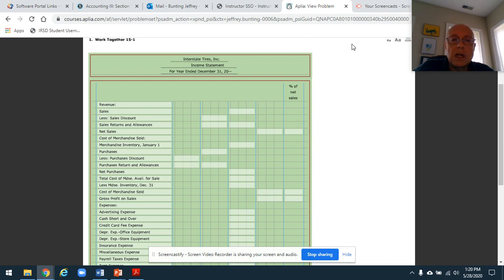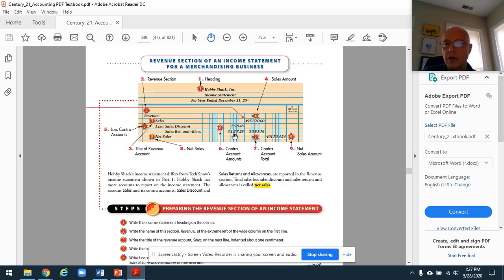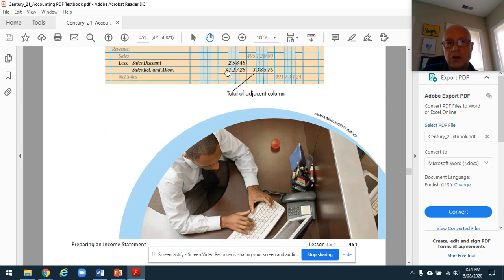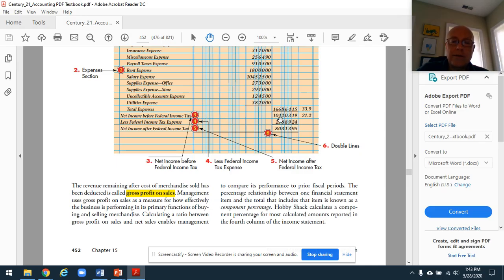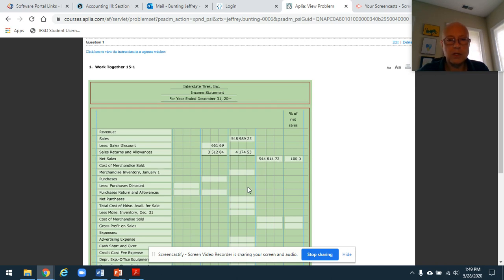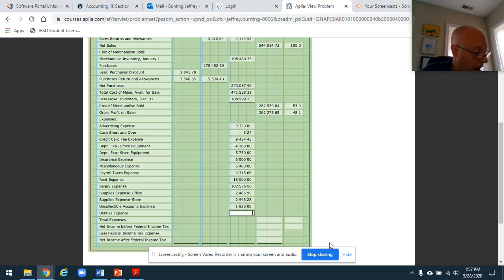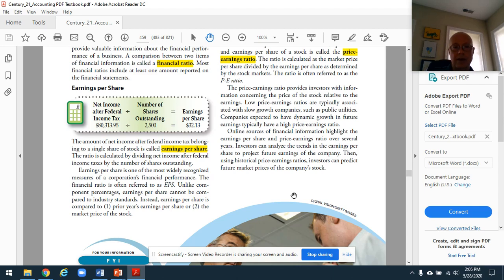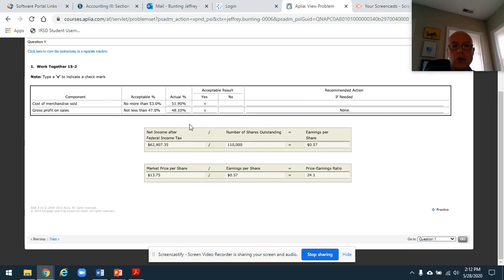ACCIII - Income Statement for Merchandising Corporation - Week of 6/1 to 6/5